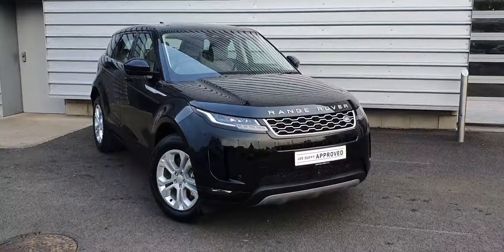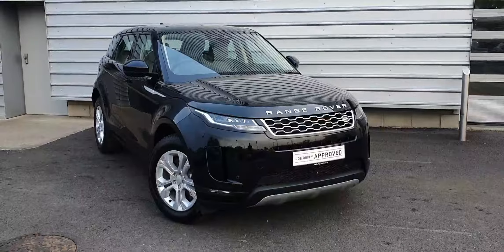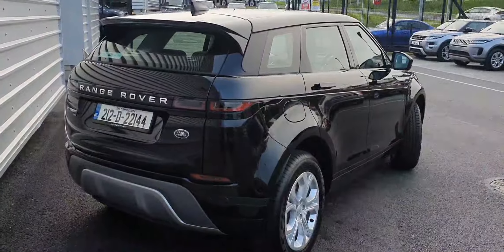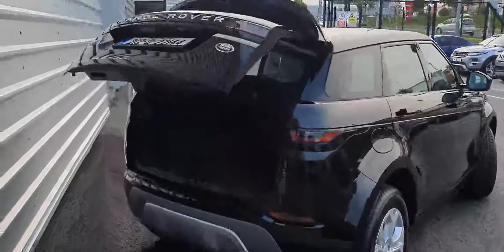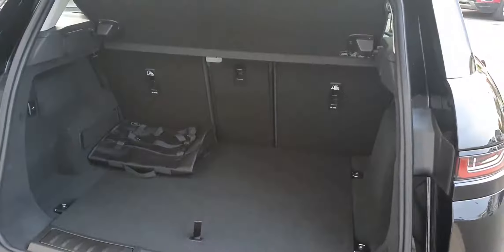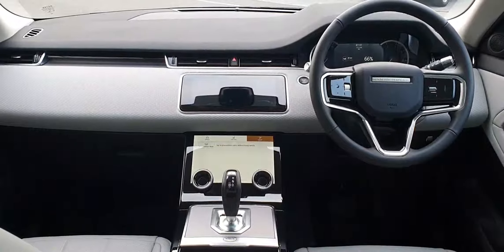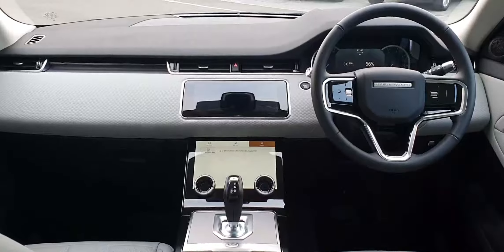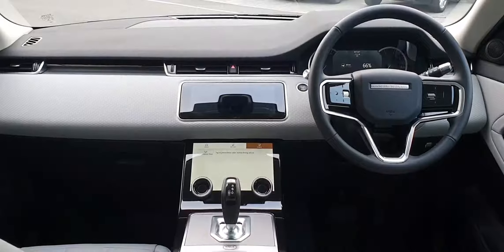212D22144 - 2021 Land Rover Range Rover Evoque 1.5 300PS PHEV 68,900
Here is a video of our 212D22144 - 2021 Land Rover Range Rover Evoque 1.5 300PS PHEV 68,900. Please contact SALESMAN NAME to arrange a test drive today.  Joe Duffy Land Roverhttp 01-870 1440